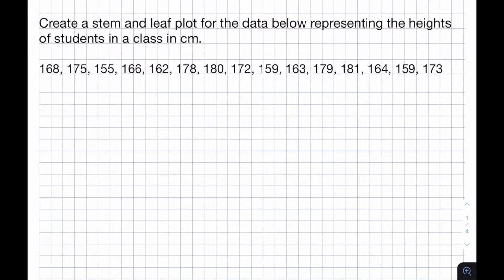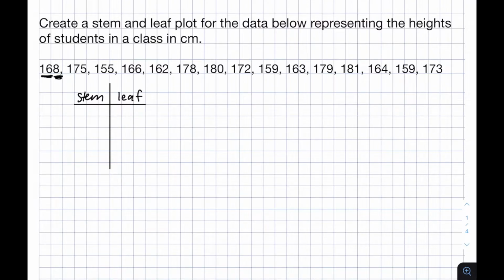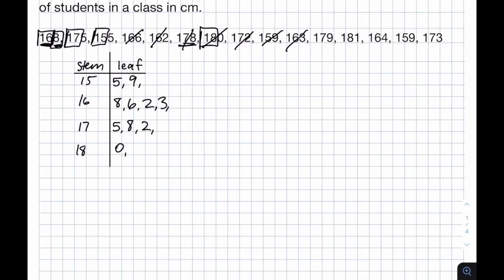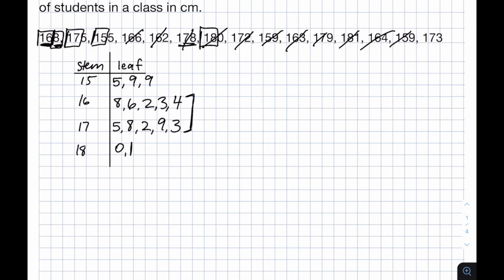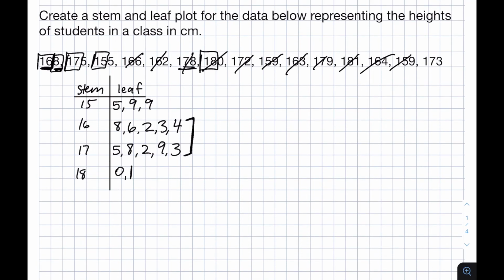Drawing and Interpreting Stem-and-Leaf Diagrams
In this example, we create a stem and leaf plot given a set of data that represents the heights of students in a class in centimetres. Want more practice? Enrol in some of our courses now!